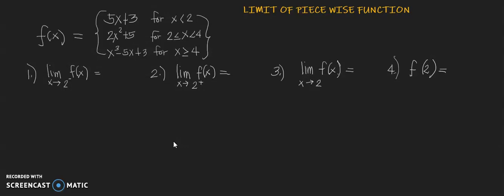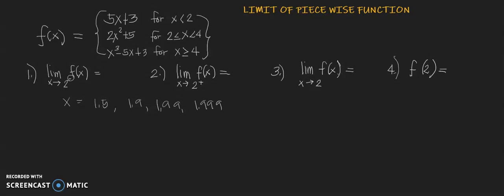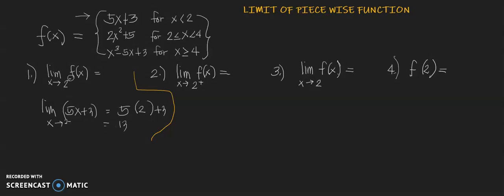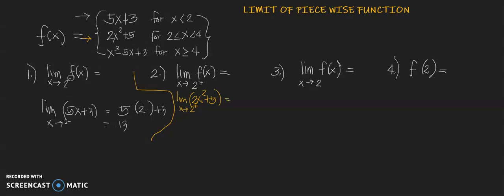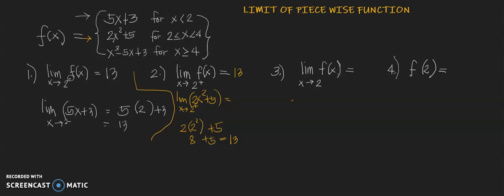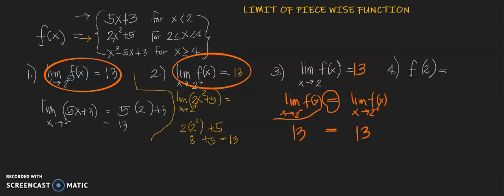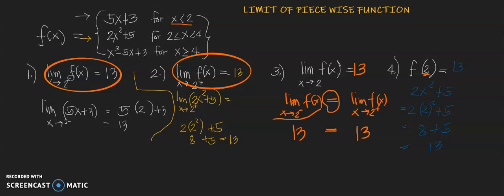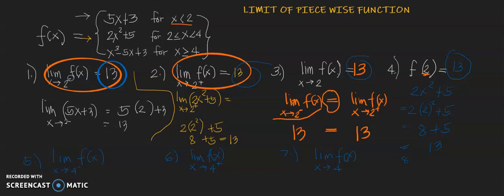limit of piecewise function